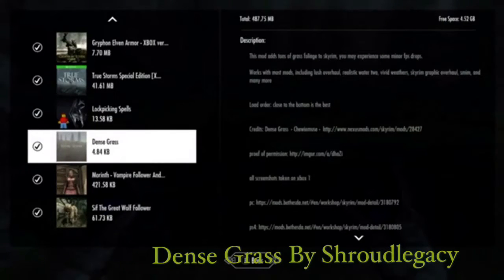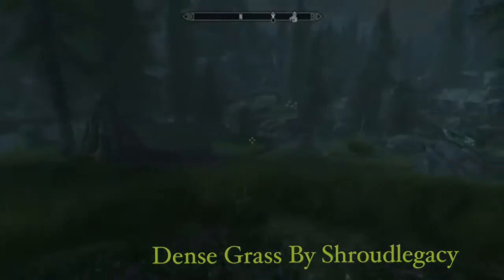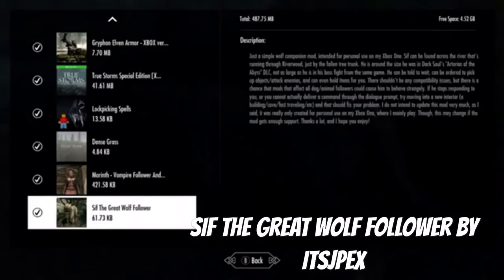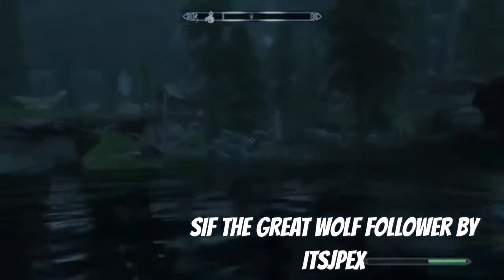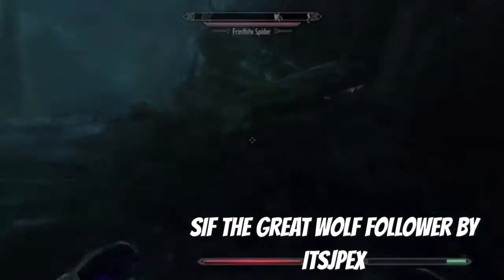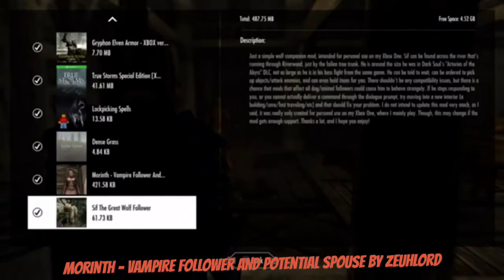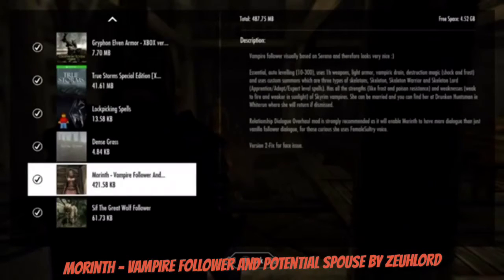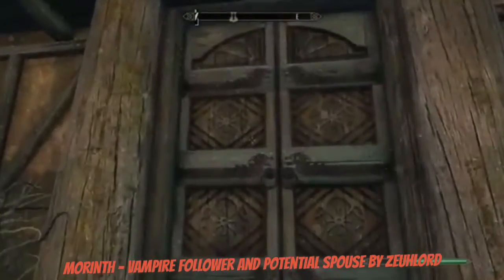Skyrim Special Edition Xbox One Mods|15|Sif The Great Wolf,Dense Grass,and Morinth!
Sif The Great Wolf Follower By itsjpex